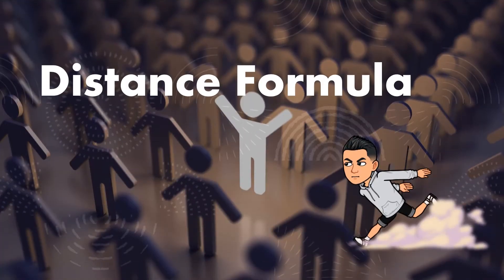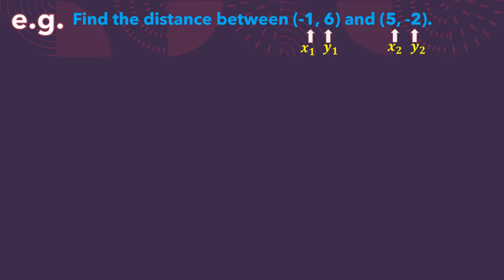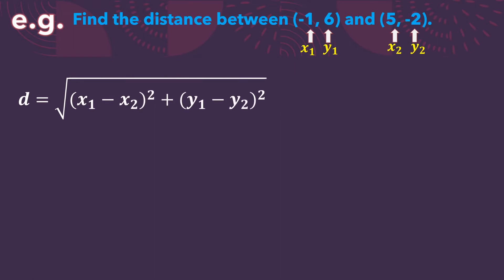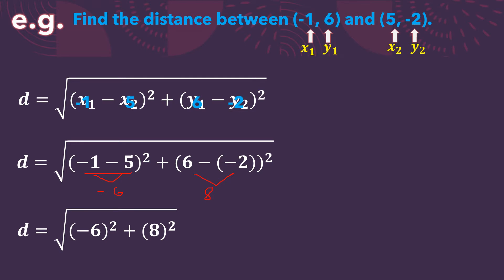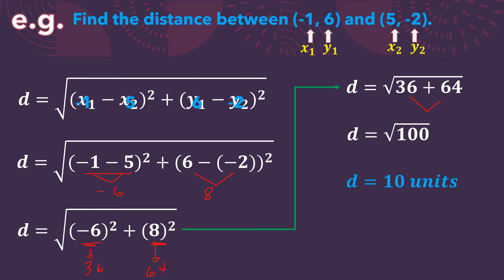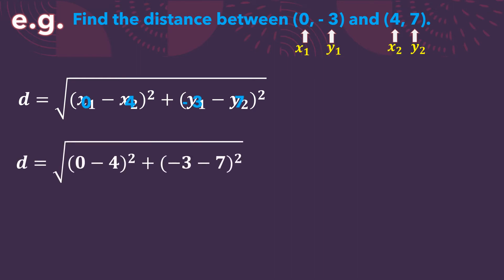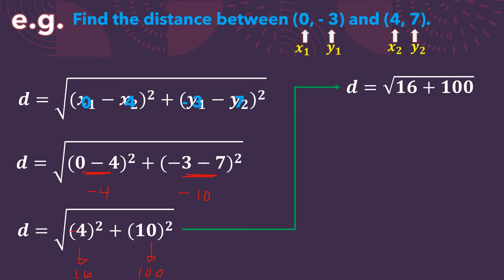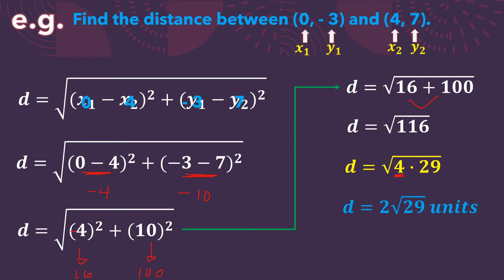Distance Formula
Tells the process on how to use the distance formula in finding the distance between two points.